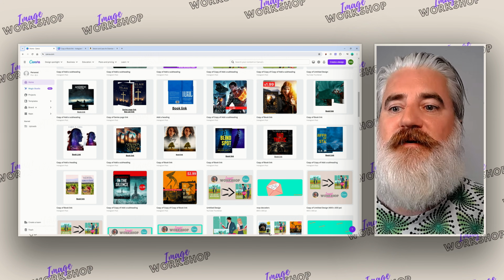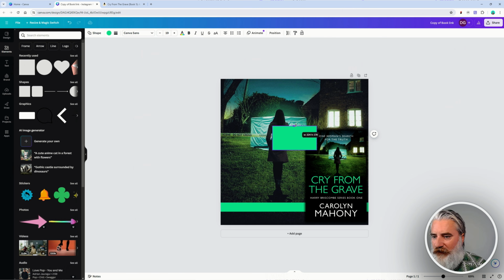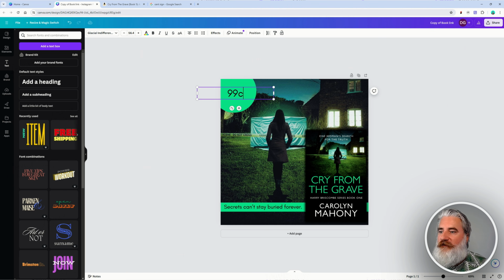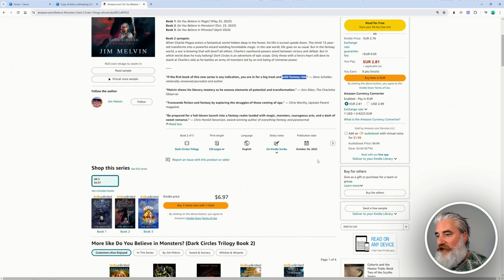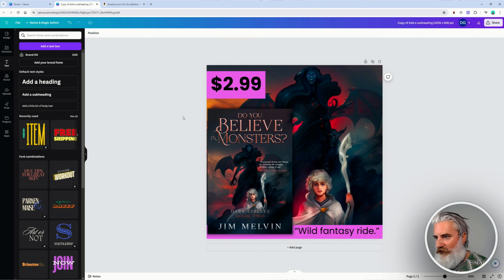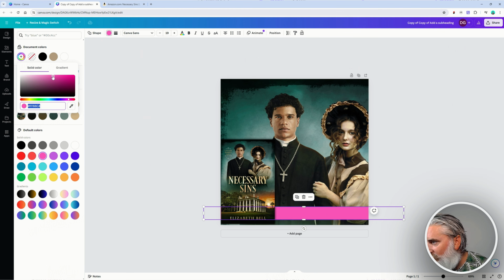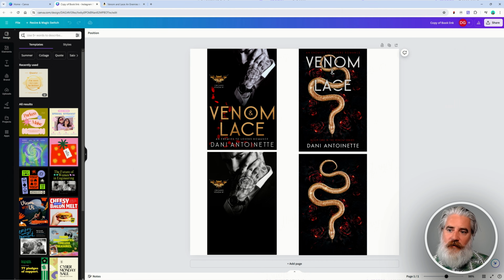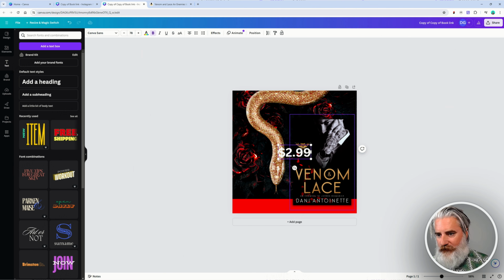I make Facebook Ads from YOUR book covers 💪 (The Image Workshop - Ep. 2)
The Image Workshop is back to turn your book cover into a killer Facebook Ad - and in Episode 2 we will be focusing on FONTS. Choosing the right font can really impact your design - positively or negatively.

Follow along as I use free tools like Canva to make winning Facebook Ads just using the book cover and the cover art. Learn how your design choices can impact the emotional response from readers. And see how these principles play out across a range of genres from romance and thrillers, to science fiction, fantasy, and historical fiction.

🏆 Sign up to my mailing list and get a bunch of freebies, as well as your very own chance to submit to the Image Workshop

🏆 Google Fonts is a huge collection of fonts which is 100% free, can be uploaded into Canva, and are licensed for commercial use

💸 These fonts from Set Sail Studios aren't free, and this is an aff link, but this is my favorite font store and I've been buying fonts off Sam for years. His handdrawn brush fonts are especially lovely - for when you want something unique (he has some freebies too btw)

00:00 Intro - today we focus on fonts
00:33 Cry From The Grave by Carolyn Mahony (UK Crime)
20:20 Quick update of My Book Boyfriend by Kathy Strobos (Romantic Comedy)
23:28 Do You Believe In Monsters by Jim Melvin (YA Epic Fantasy)
36:19 Necessary Sins by Elizabeth Bell (Family Saga/Historical Fiction)
45:27 Venom & Lace by Dani Antoinette (Dark Romance)
58:03 Outro - preview of Episode 3... or is it?